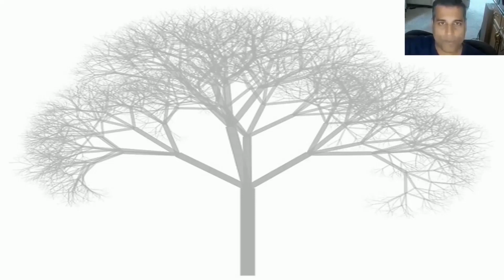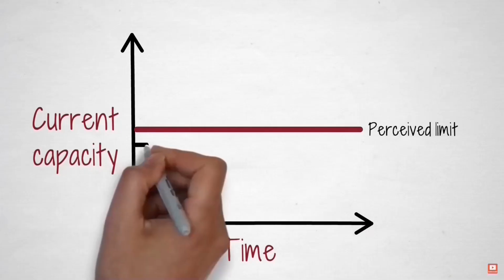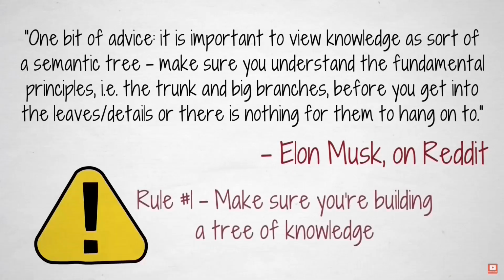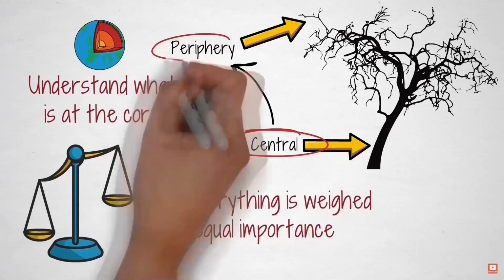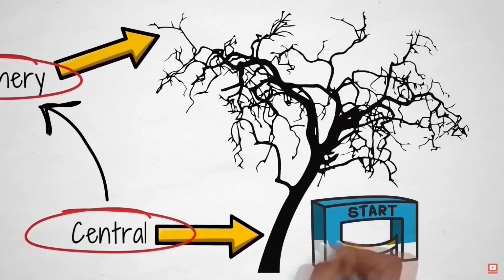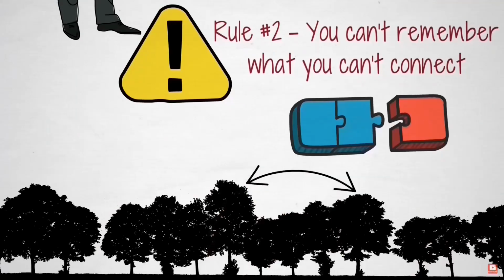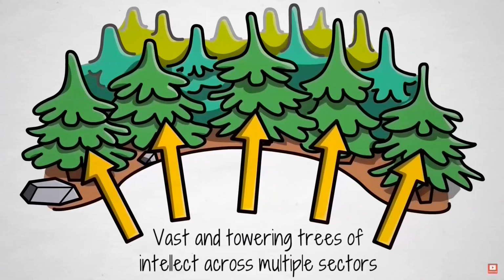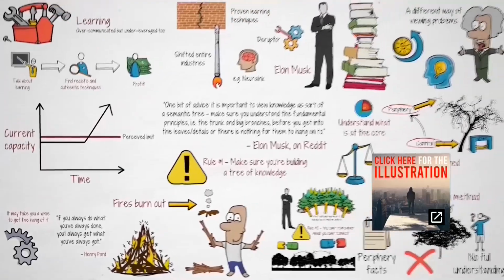The Semantic Learning Tree : Elon Musk's Secret to Learning Faster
Elon Musk's Semantic Learning Tree has not been converted into actual learning modules for real subjects.  I will change that.  This is the intro to a series of Semantic Trees that I will create for specific subjects, utilizing the vast free resources available on the Internet.